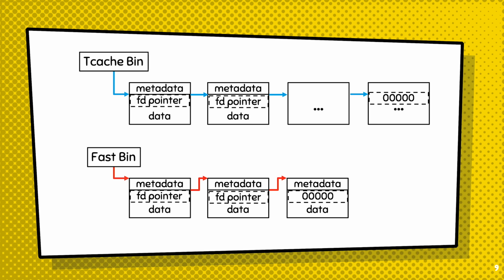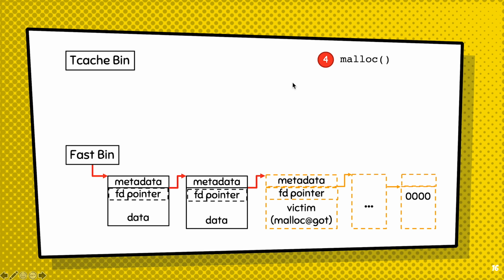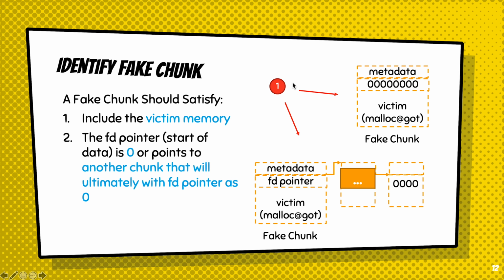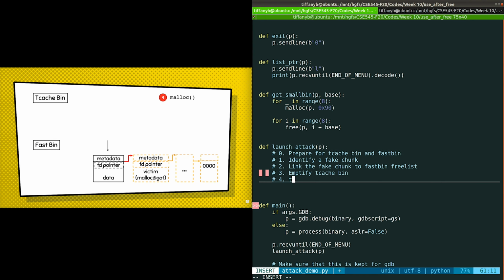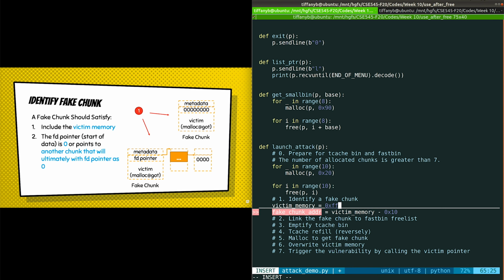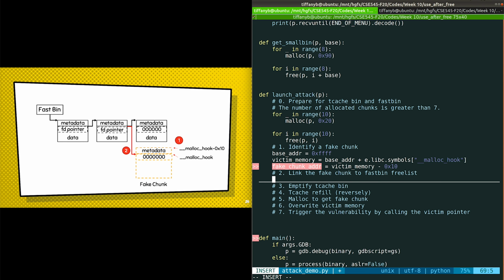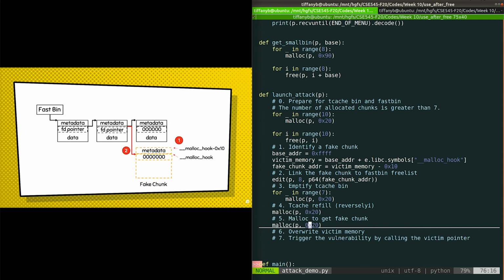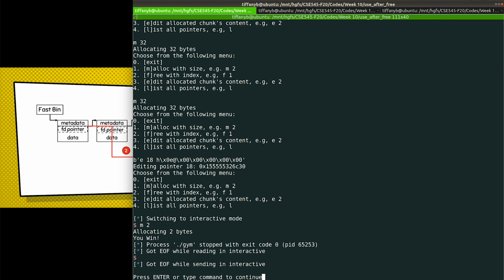CSE545 Week 11: Fastbin Use After Free Vulnerabilities